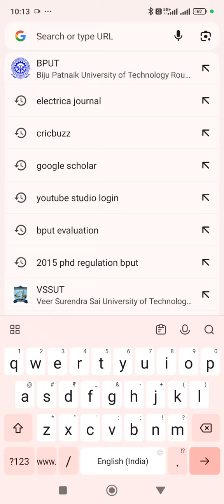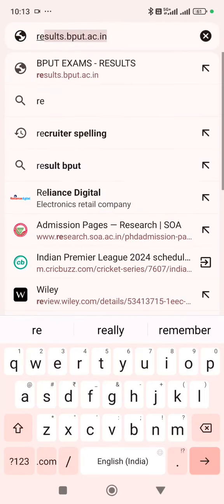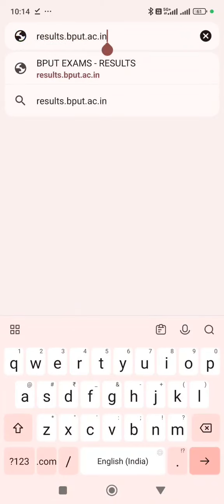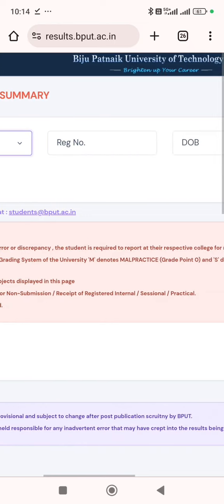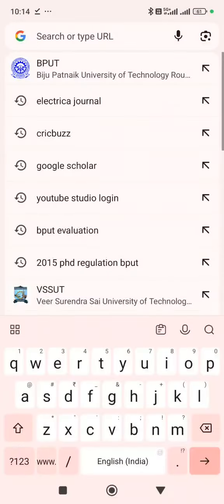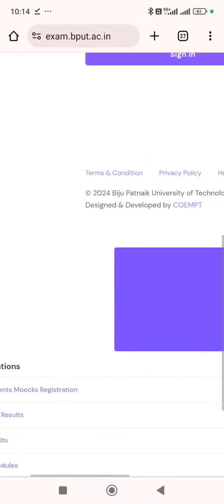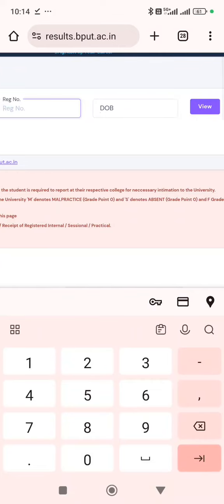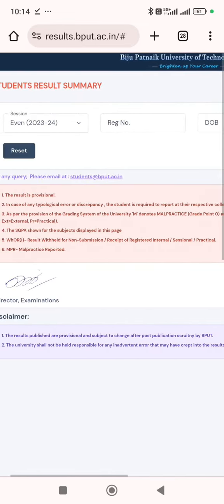TWO METHODS TO CHECK BPUT RESULTS.